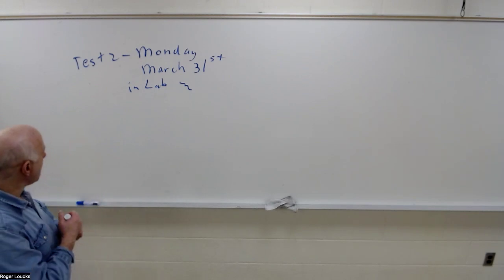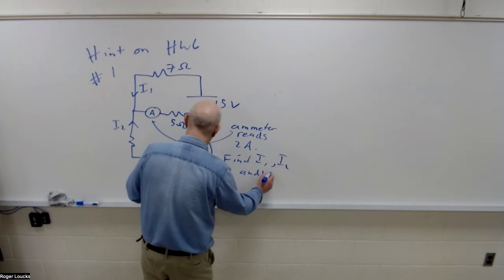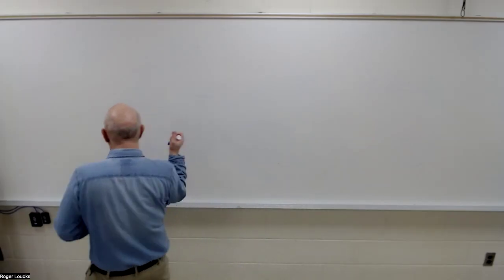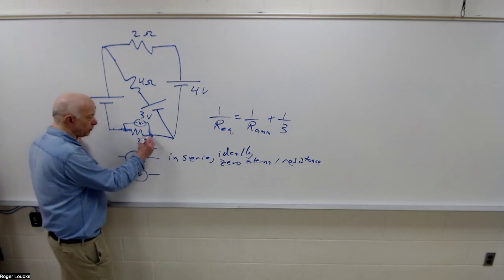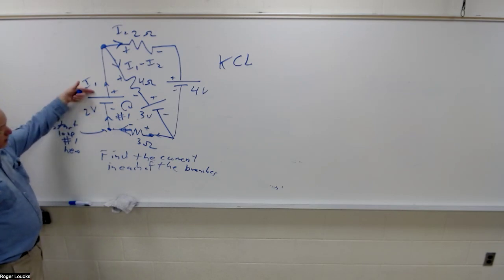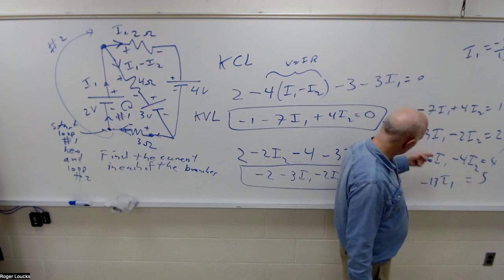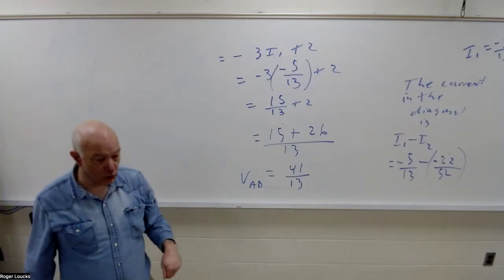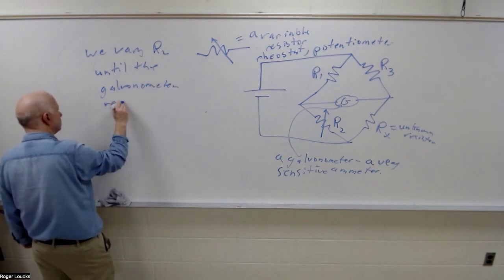Phys 126 Mar 17 S25